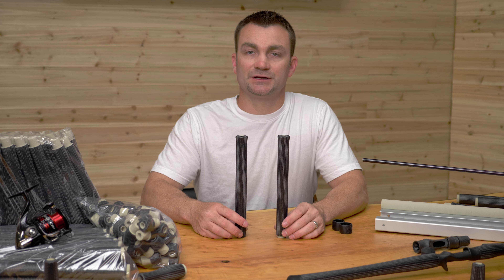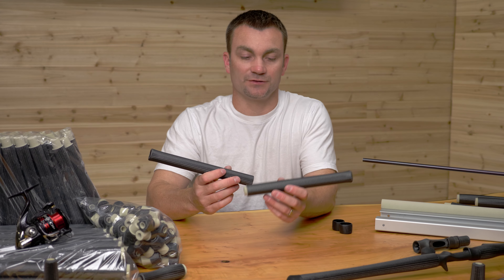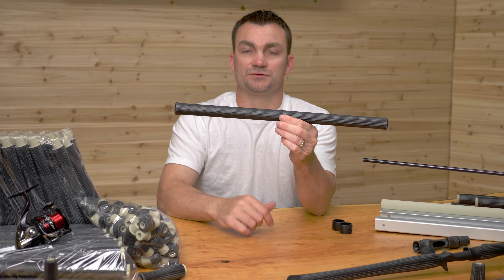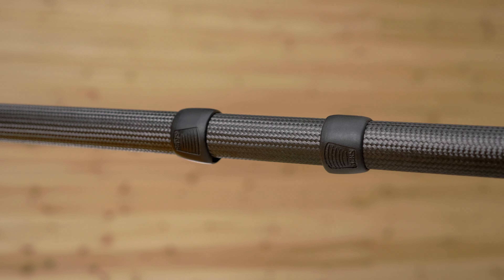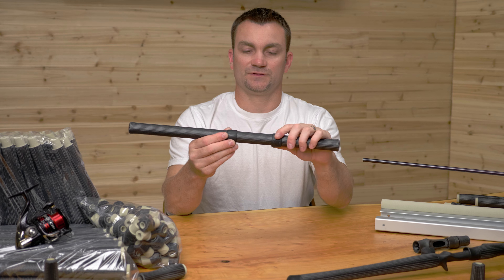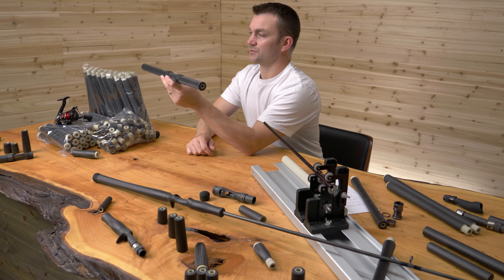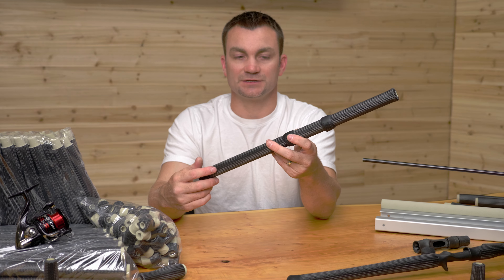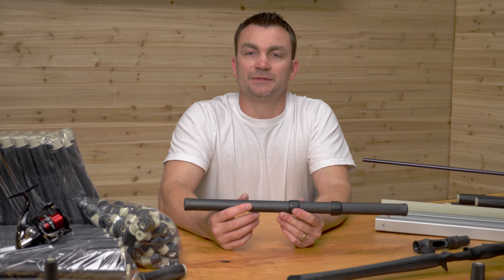Carbon Fiber Centerpin Grips | CFX Grips | Sliding Rings | Fishing Rod Grips | Rod Building - OEM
CFX Composite Grips are the lightest rod grips in the fishing industry.  In this video we take a look at our CFX full carbon fiber spinning grips.  These grips are insanely light!  Our full carbon fiber sliding ring centerpin grips weigh 36 grams. If you have any questions, you can ask them in the comments section below.

You can learn more about our carbon fiber centerpin grips or purchase them below. 👇